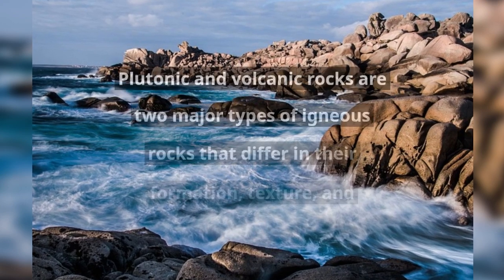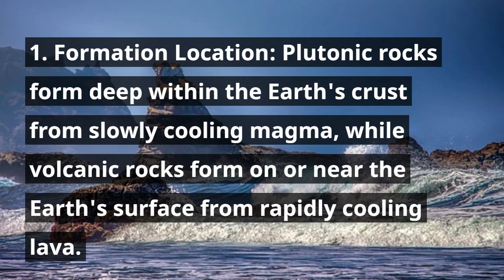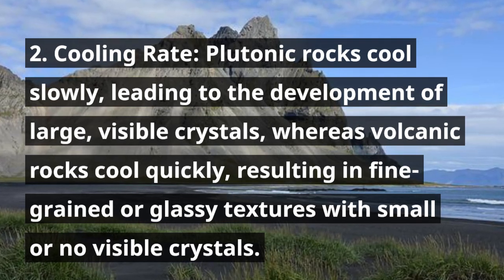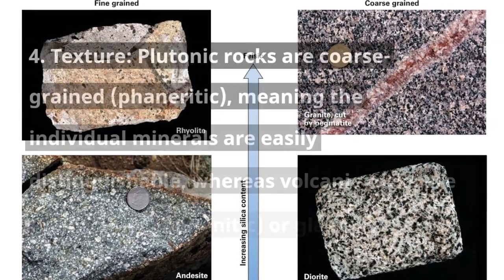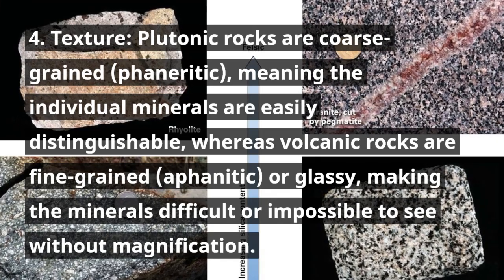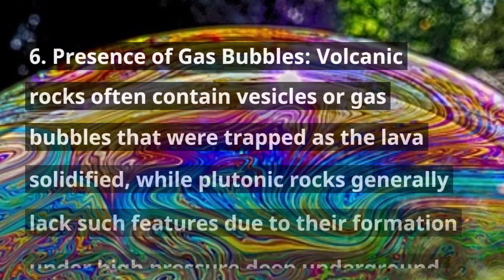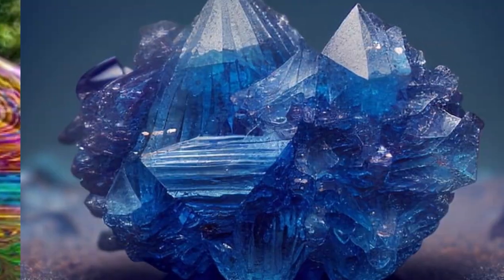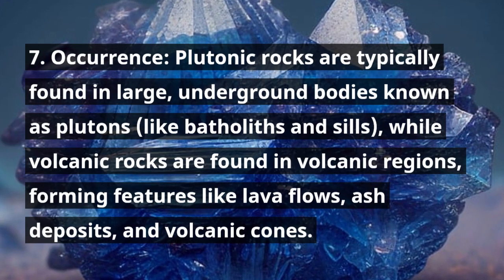7 Differences between plutonic and volcanic rocks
Plutonic and volcanic rocks are two major types of igneous rocks that differ in their formation, texture, and appearance. Here are seven key differences between them:

Formation Location: Plutonic rocks form deep within the Earth's crust from slowly cooling magma, while volcanic rocks form on or near the Earth's surface from rapidly cooling lava.

Cooling Rate: Plutonic rocks cool slowly, leading to the development of large, visible crystals, whereas volcanic rocks cool quickly, resulting in fine-grained or glassy textures with small or no visible crystals.

Crystal Size: Plutonic rocks have large, well-formed crystals due to the slow cooling process, while volcanic rocks typically have small or microscopic crystals due to the rapid cooling.

Texture: Plutonic rocks are coarse-grained (phaneritic), meaning the individual minerals are easily distinguishable, whereas volcanic rocks are fine-grained (aphanitic) or glassy, making the minerals difficult or impossible to see without magnification.

Examples: Common examples of plutonic rocks include granite and diorite, while volcanic rocks include basalt, rhyolite, and pumice.

Presence of Gas Bubbles: Volcanic rocks often contain vesicles or gas bubbles that were trapped as the lava solidified, while plutonic rocks generally lack such features due to their formation under high pressure deep underground.

Occurrence: Plutonic rocks are typically found in large, underground bodies known as plutons (like batholiths and sills), while volcanic rocks are found in volcanic regions, forming features like lava flows, ash deposits, and volcanic cones.